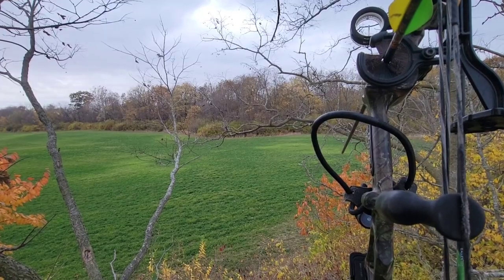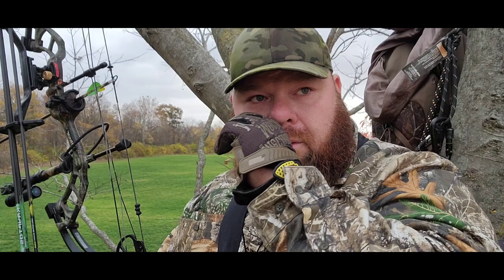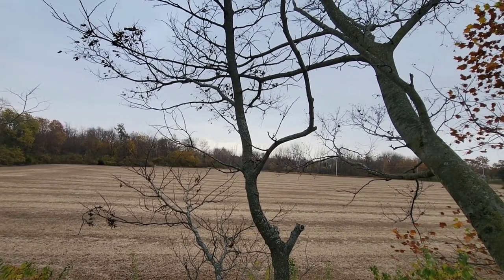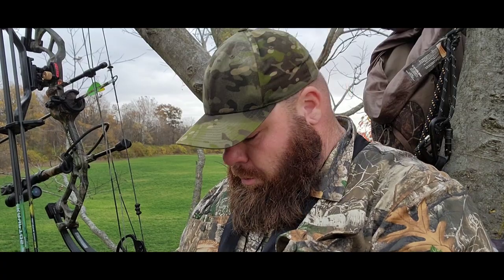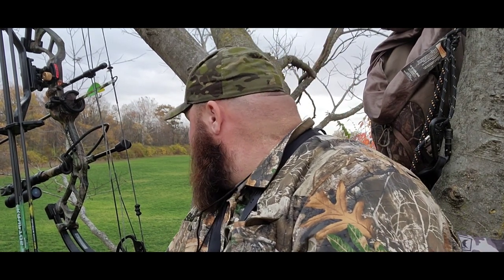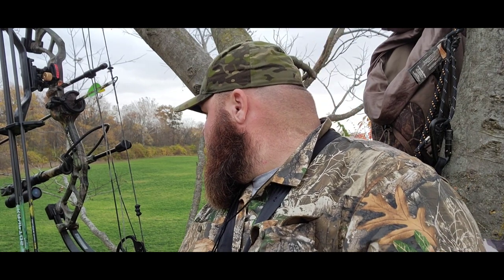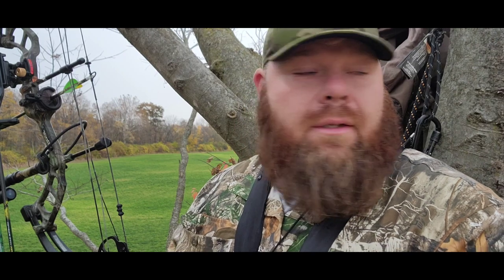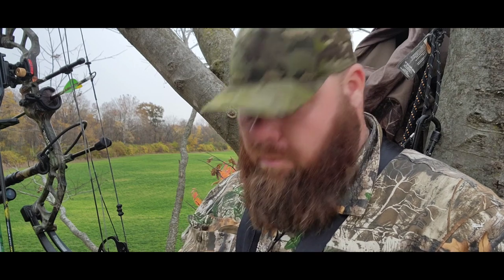Use These Techniques When Blind Calling Deer.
It's A great time of year, the bucks are starting to cruise looking for the first hot doe. In this Video I go over how I blind call for deer. You also get to see how deer react to the calls.